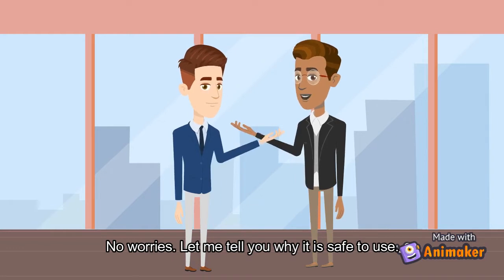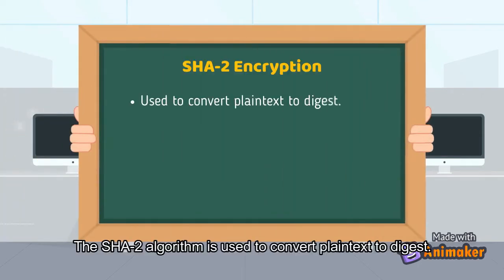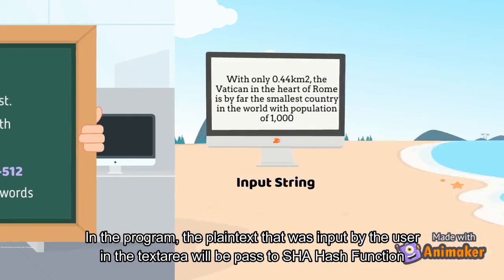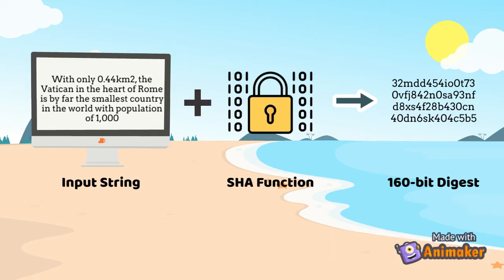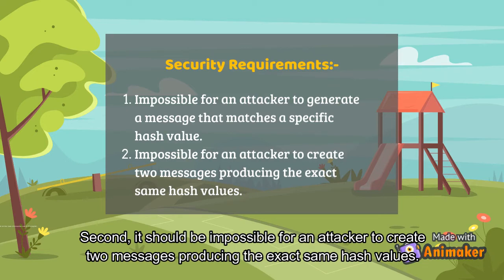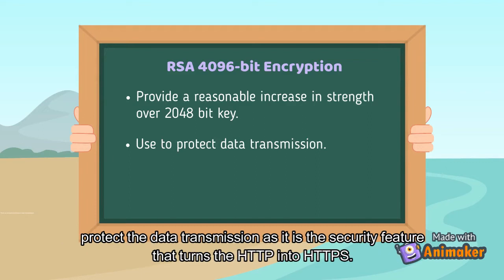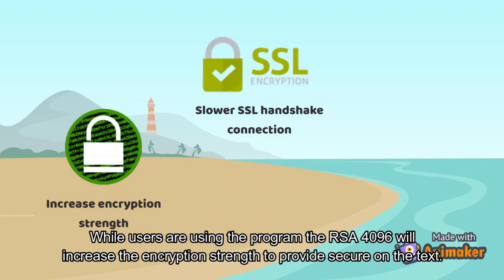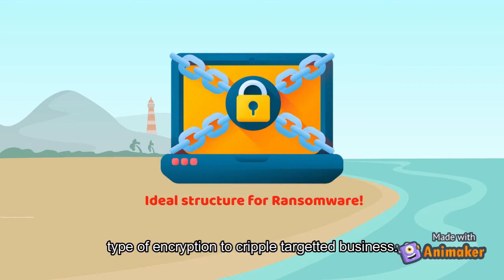Paraiphrase algorithm SHA-2 and RSA 4096 encryption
Hello guys! We are SECR3413 - Computer Security (01) students (Group 7) that conduct a project to illustrate an algorithm used in an application or program in form of a scenario. This video explains how the Paraiphrase application's algorithm works which are SHA-2 and RSA 4096 encryption that provides security while using the program. We hope that you guys enjoyed watching and gain something good from this video.